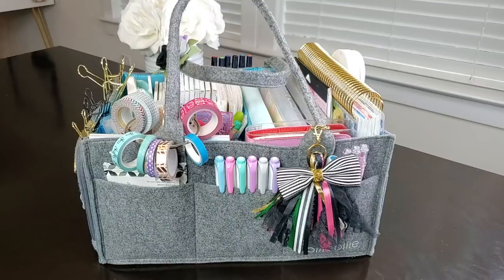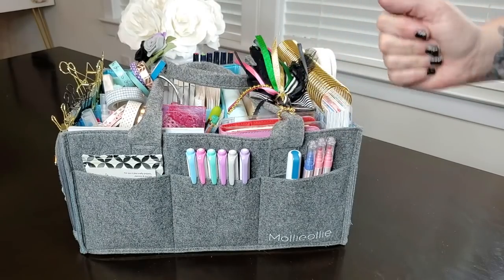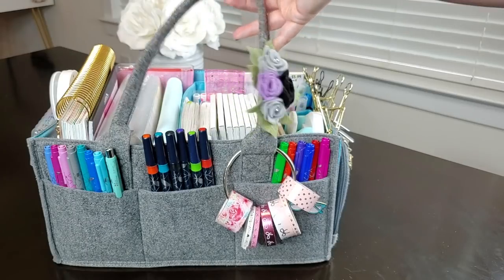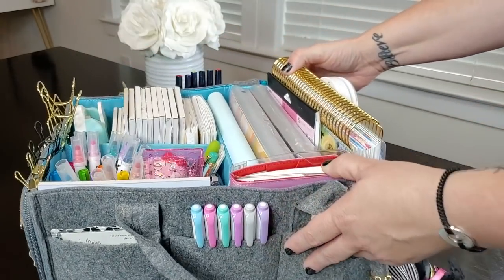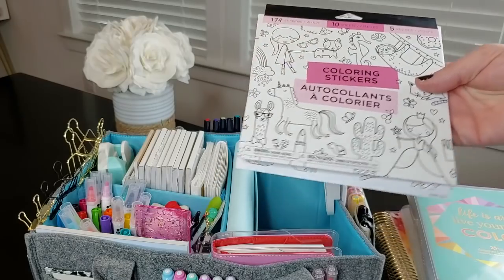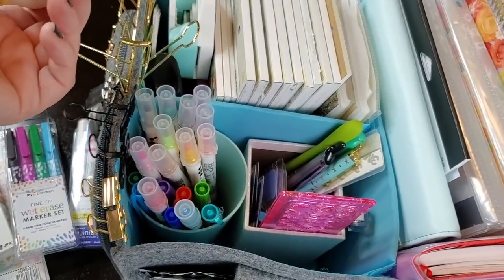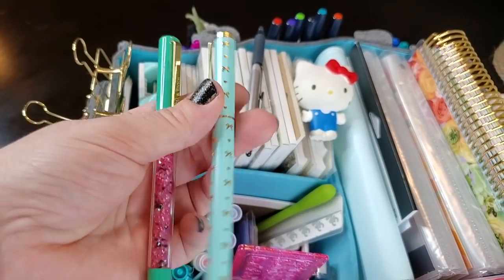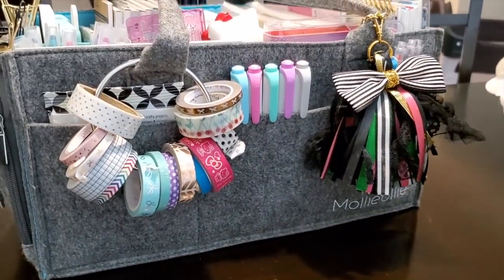What's In My Planner Caddy?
I hope you enjoy this look at my super functional Planner Caddy! I have been LOVING this, and it’s so nice and portable.

I got this idea 100% from Julie at Julie’s Plans, so check out her original video

MollieOllie Diaper Caddy
**If you search for MollieOllie diaper caddy on Amazon, you’ll also see several similar options that are much cheaper. I have no idea of the quality or size, though!

Join my HB90 Bootcamp June Round! We start June 14th!

Dragonfly and Acorn Planner Charms!

Steadteler LumoColor Markers
Selfie-light (not the exact one I have but similar)
EK Tools Scissors
Bic White-Out Mini
Adhesive roller

WeRMemoryKeepers Punch
Zebra MojiniLine Highlighters
Sharpie Fine Point Markers
Pilot Precise V5 RT Pens
Slice Tool
Metal Rings (for washi tape)

Get a coupon for $10 off your first order at Erin Condren when you sign up for an account now

🖤🖤🖤Want to help support me as an author? Grab my new release, The Witch’s Key, now!

🖤Visit me on Etsy to see my custom 90-Day planner, the HB90 Method. The Q2 Planners are up now. Also, my 2020 Goals Planner is now discounted!

🖤Buy HB90 Method Stickers at Procrastiplanner, Etc!!!

Sarra Cannon
3642 Savannah Hwy